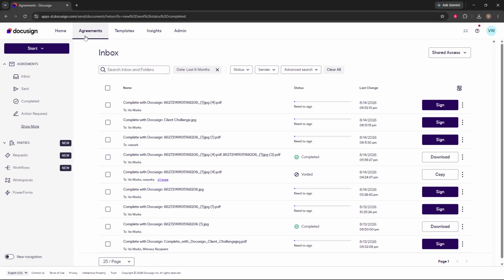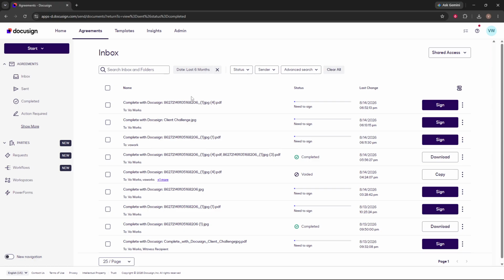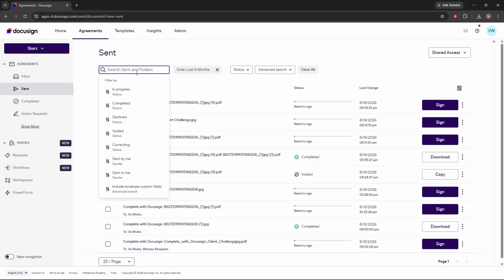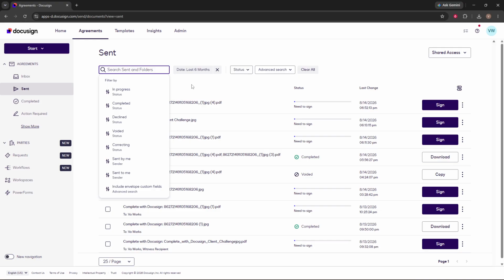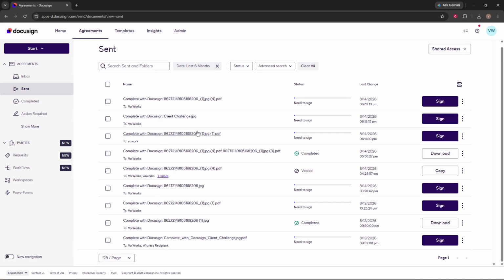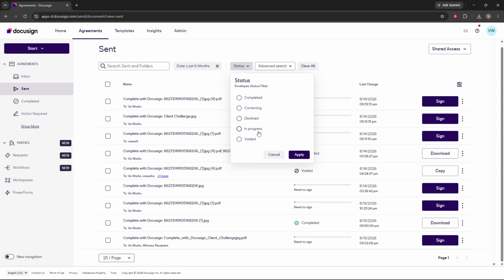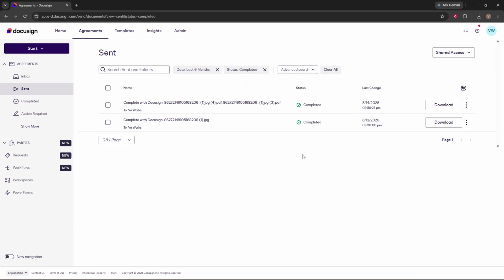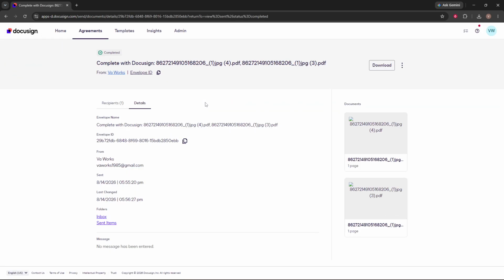How To Search For An Envelope In DocuSign (Quick Guide 2026)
In this quick DocuSign tutorial, you’ll learn how to search for an envelope in DocuSign in 2026. Finding specific envelopes quickly is essential when managing large numbers of contracts, agreements, forms, and electronic signature transactions.

🔹 What You’ll Learn:
* How To Search For An Envelope In DocuSign
* How To Find Specific Contracts And Electronic Signature Transactions
* How To Use Available Search And Filtering Options
* How To Locate Completed, Sent, Draft, And Voided Envelopes
* How To Search For Documents Using Relevant Envelope Information
* How Envelope Search Can Improve Contract Administration
* How To Track Business Documents More Efficiently
* How To Find Important Signing Transactions When Managing Multiple Clients
* Common DocuSign Envelope Search Problems To Avoid

💡 Pro Tip: Use consistent document names and organized workflows to make future envelope searches easier. Good naming practices become especially valuable when managing hundreds or thousands of electronic contracts.

By The End Of This Video, you’ll know how to search for envelopes in DocuSign. You’ll also understand how effective document tracking can improve contract and business administration.